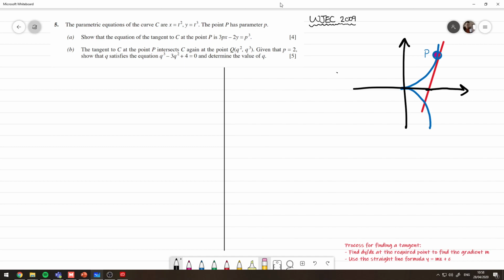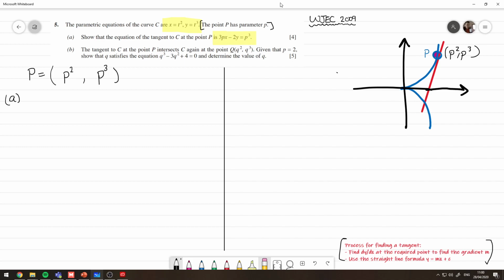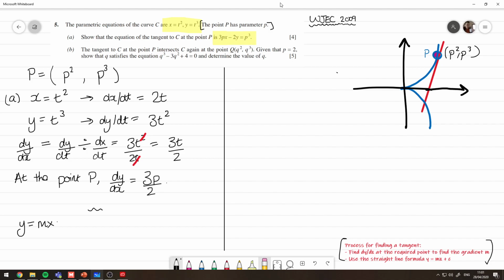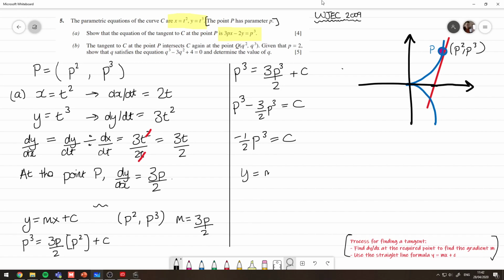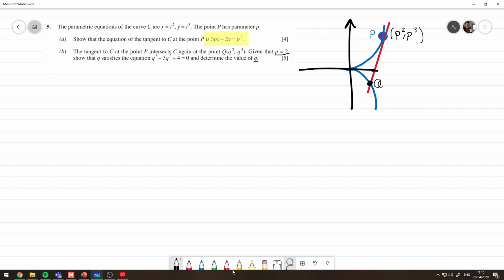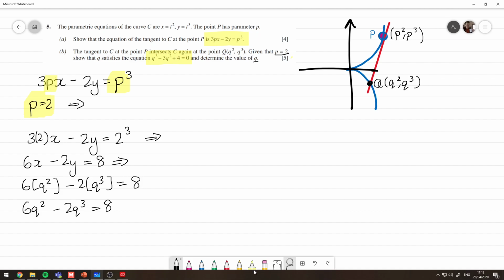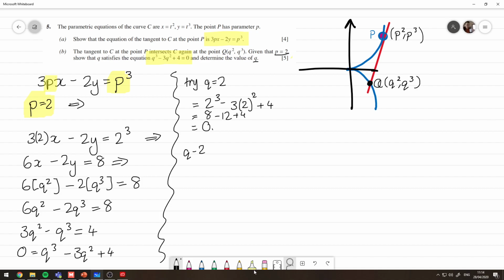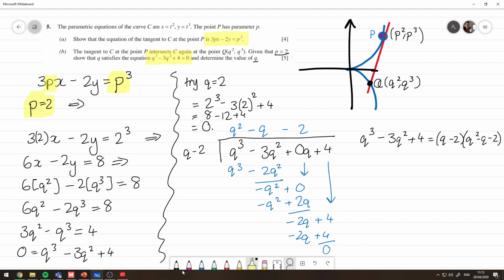WJEC Parametric Curves C4 2009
Walkthrough of a parametric curve problem from the 'C4' WJEC Paper set in June 2009, as an introduction to typical WJEC Parametric Curve problems.